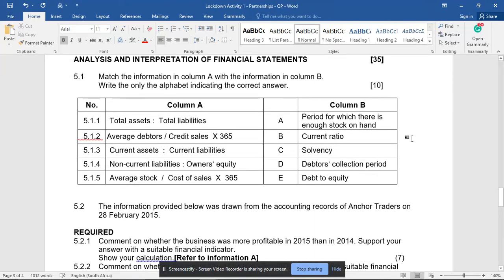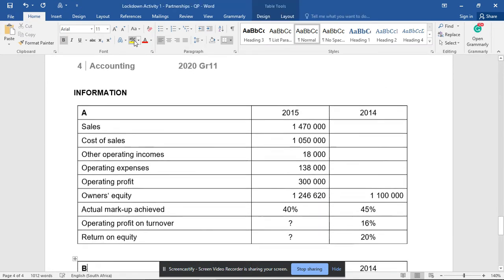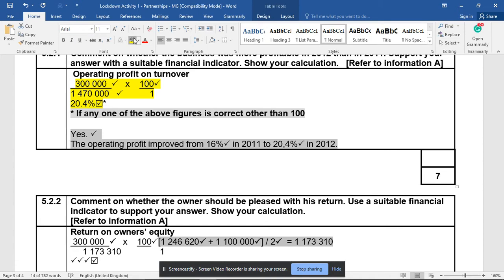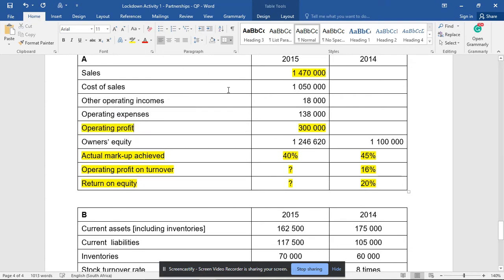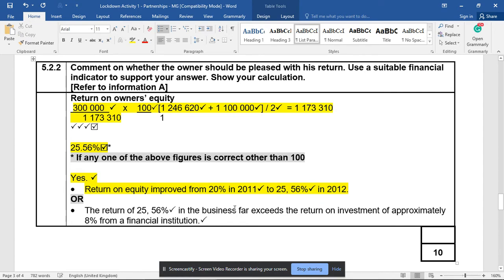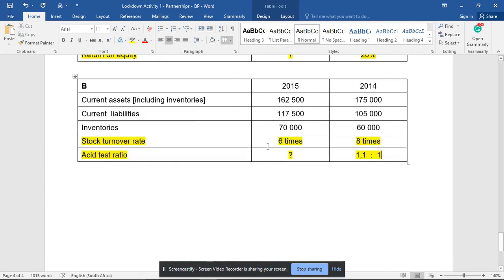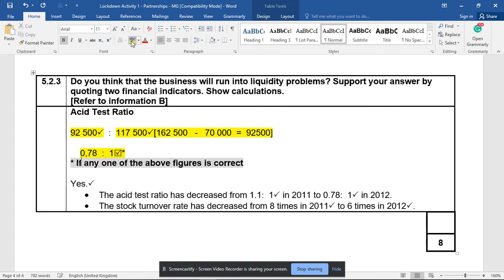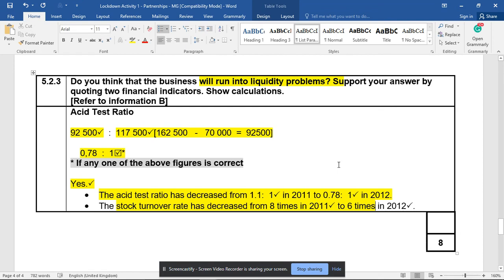Grade 11 Accounting Ratios and Interpretation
A short task working through some ratios. Look at the memo carefully and learn how to comment. There are easy marks up for grabs if you know what you're doing!